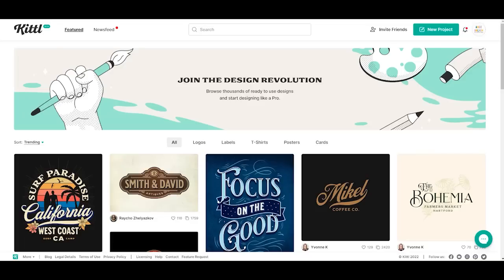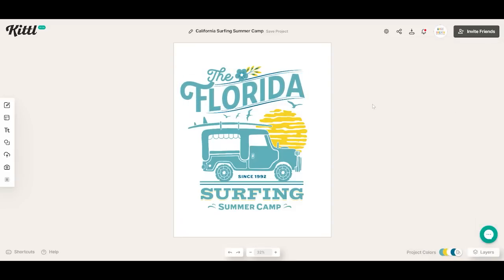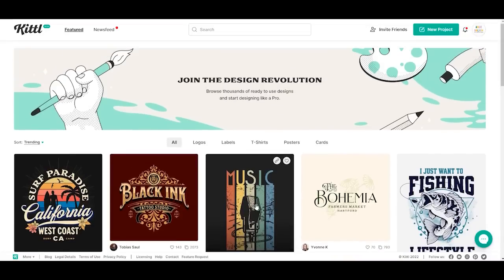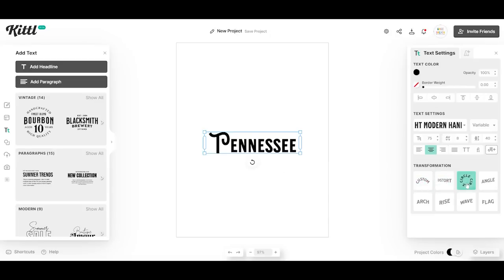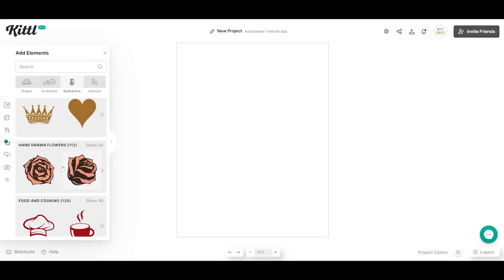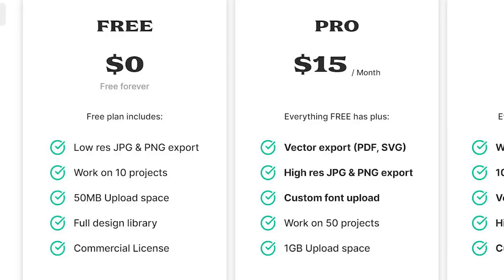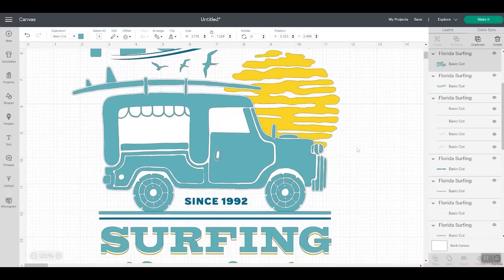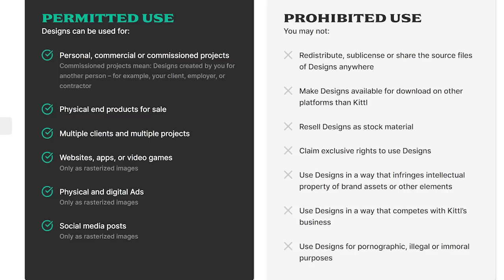Making Cricut Designs for Free with Kittl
You have been asking for more ways to make your own Cricut designs easily! Well, I have a review of the Kittl website today and I think you are going to love it for making Cricut as well as sublimation designs for free! You can see how to use the product in the video and also find out what is included in the paid subscription.

0:00 Introduction
0:24 What is Kittl
2:00 Ready-made designs
5:03 Exporting designs
6:00 Finding your designs
6:21 Changing the size
7:37 Designs from scratch
15:23 Subscriptions
16:27 Uploading to Design Space
20:02 Licensing information
22:45 Wrap up